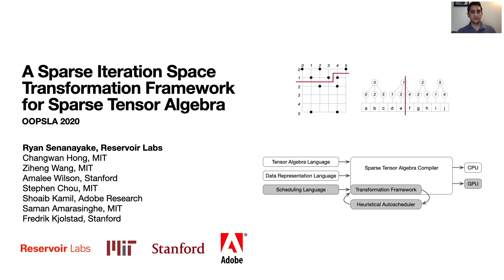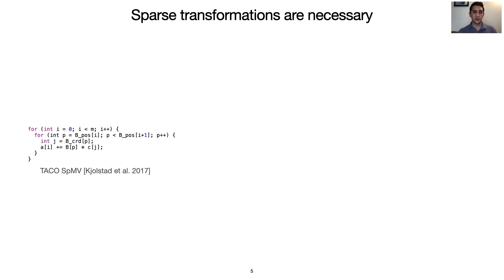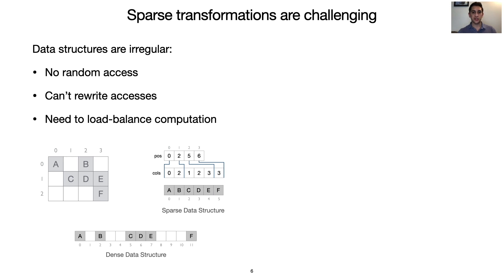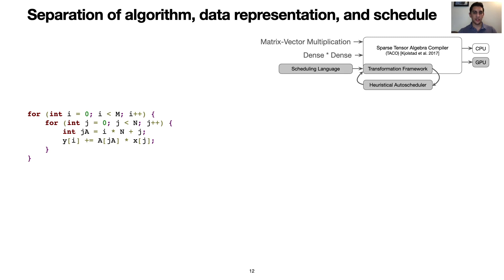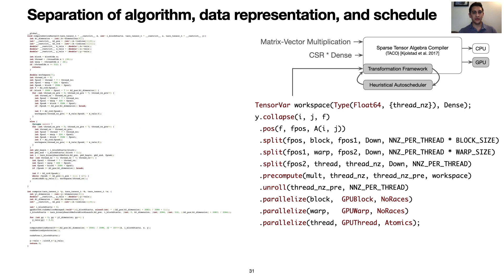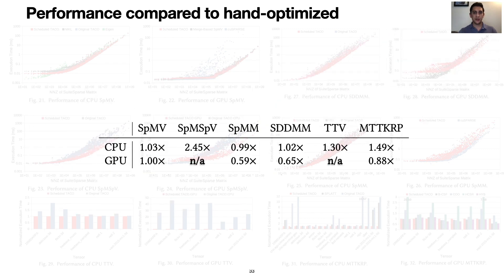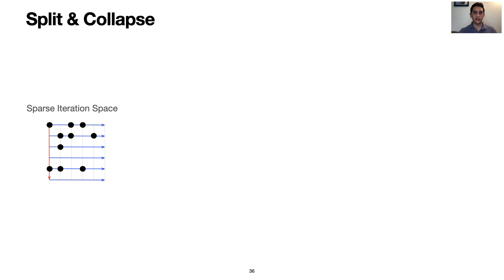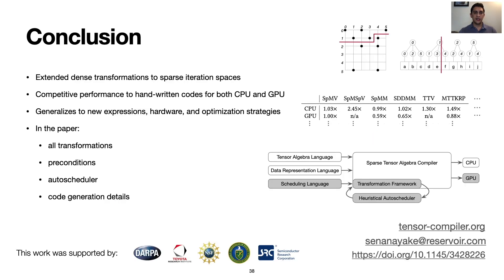A Sparse Iteration Space Transformation Framework for Sparse Tensor Algebra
Automatic generation of high-performance sparse tensor algebra kernels for CPU & GPU by extending standard loop transformations to sparse iteration spaces - Ryan Senanayake (Reservoir Labs, MIT) presents "A Sparse Iteration Space Transformation Framework"

By Ryan Senanayake, Changwan Hong, Ziheng Wang, Amalee Wilson, Stephen Chou, Shoaib Kamil, Saman Amarasinghe, Fredrik Kjolstad